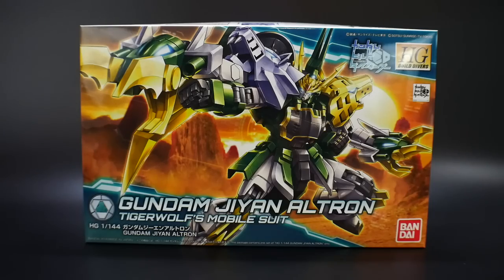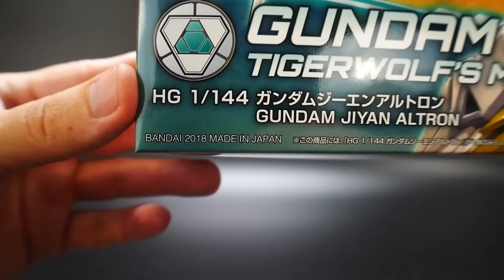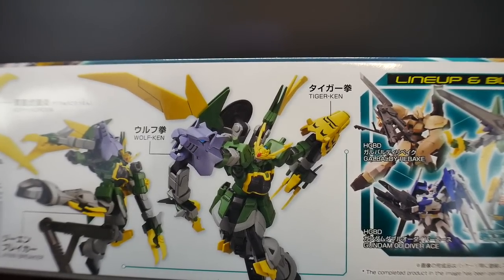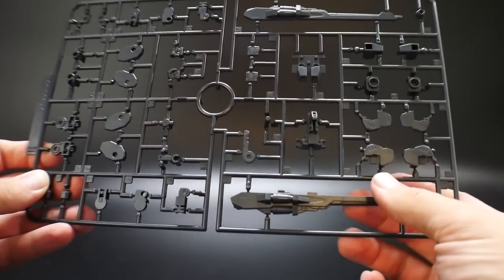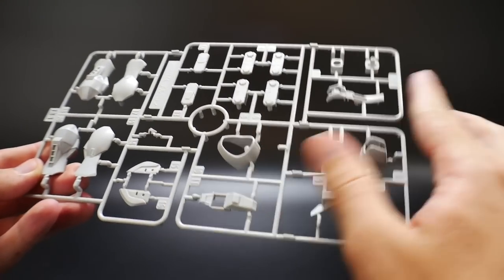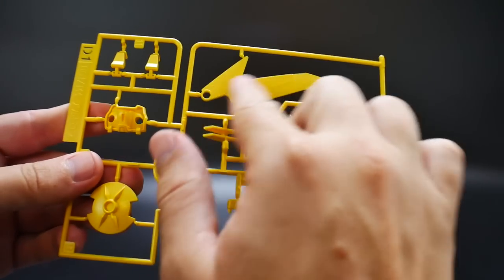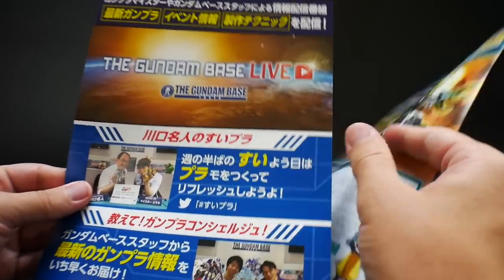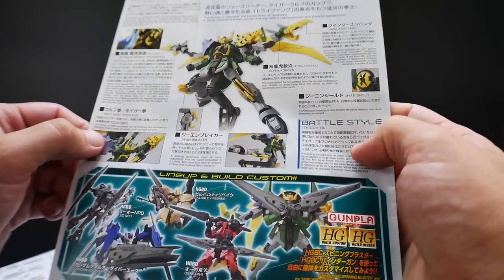HGBD 1/144 Gundam Jiyan Altron Unboxing